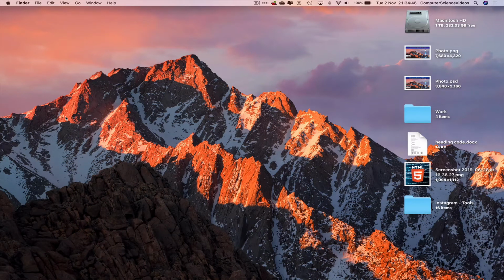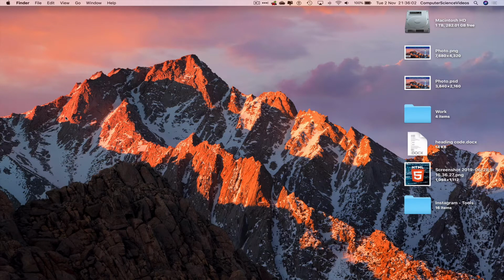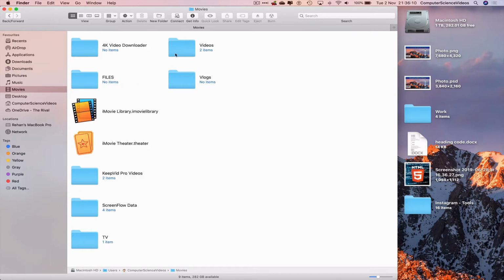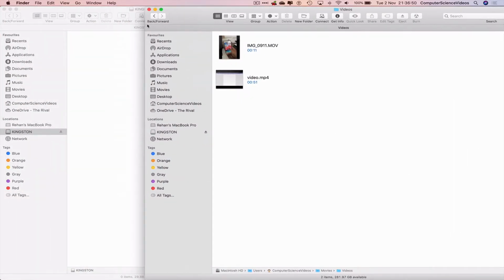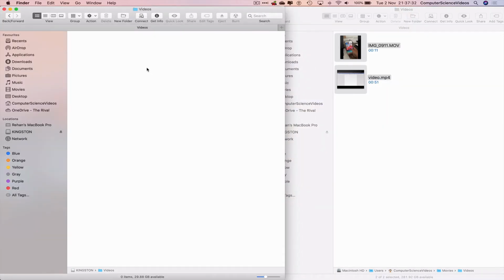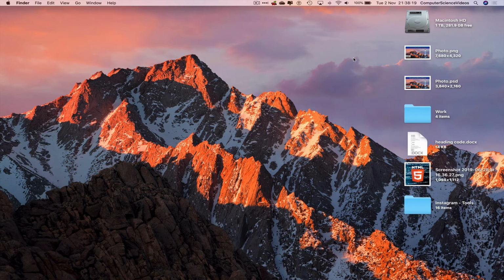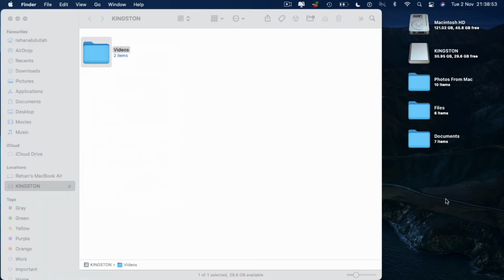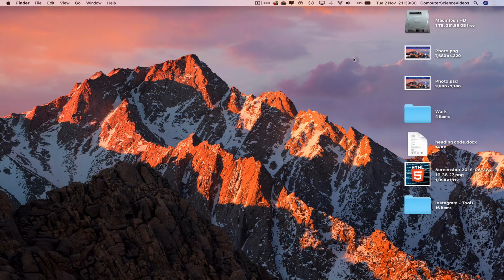How to TRANSFER Videos from One Mac to Another Mac Using a USB Flash Drive - Basic Tutorial | New